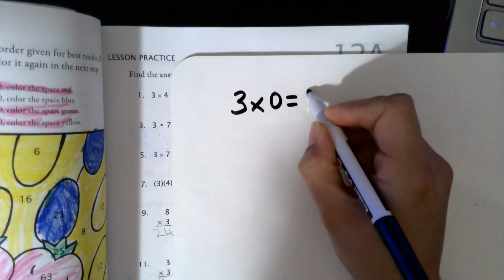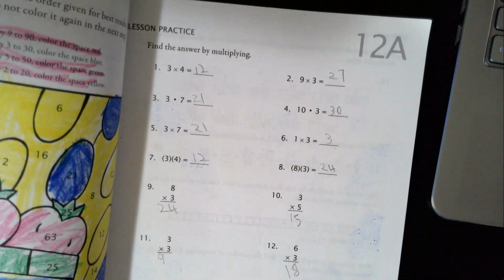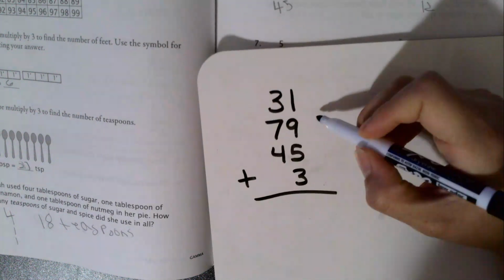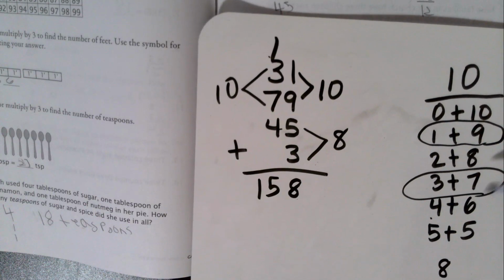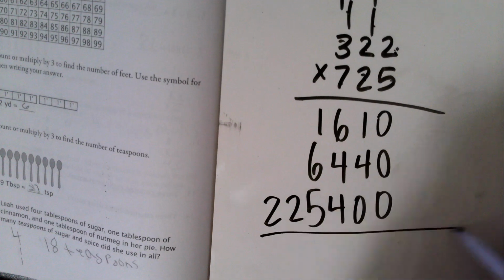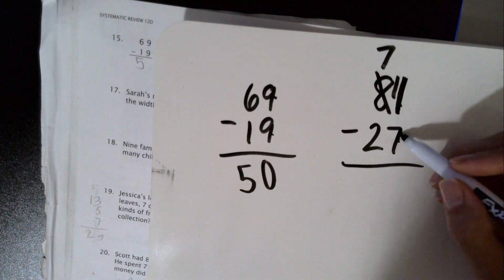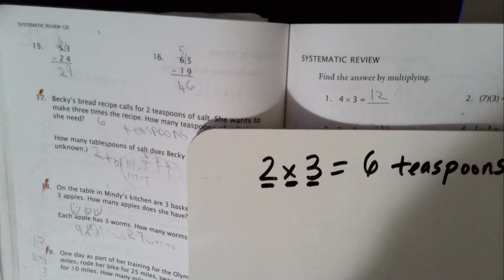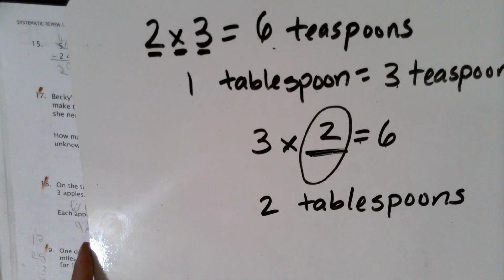Multiplication Chapter 12